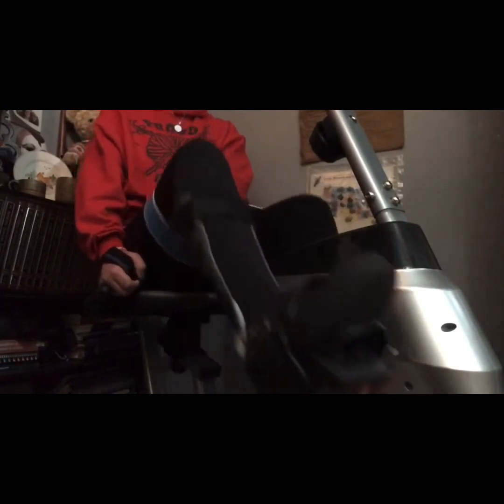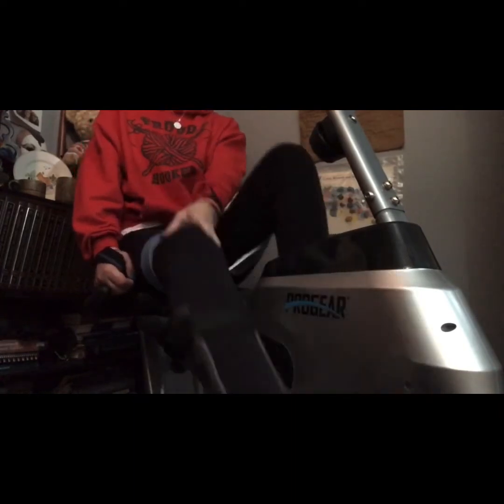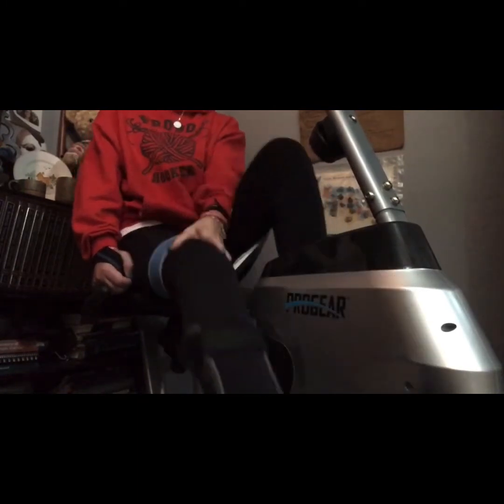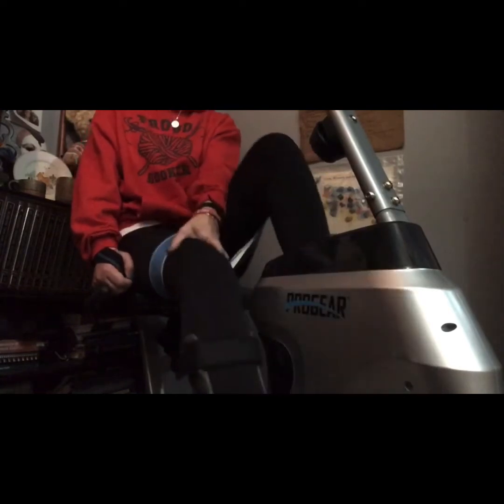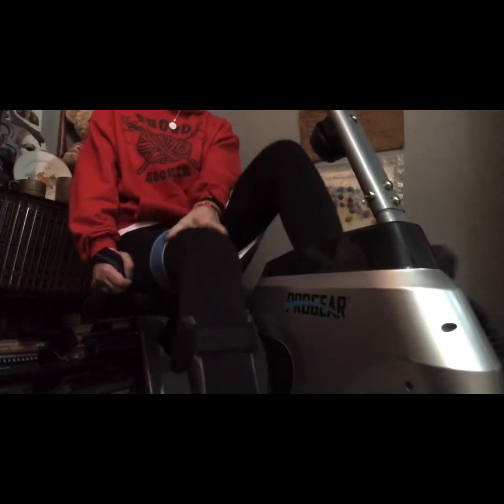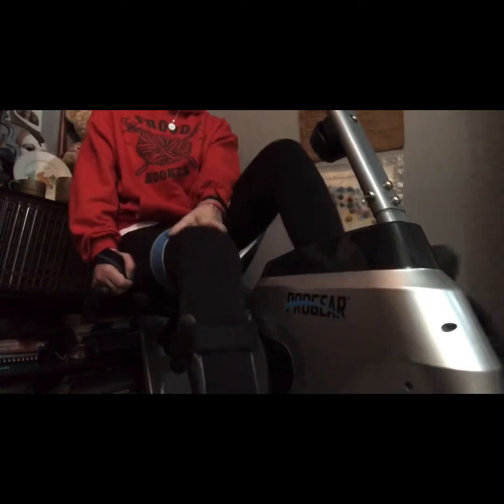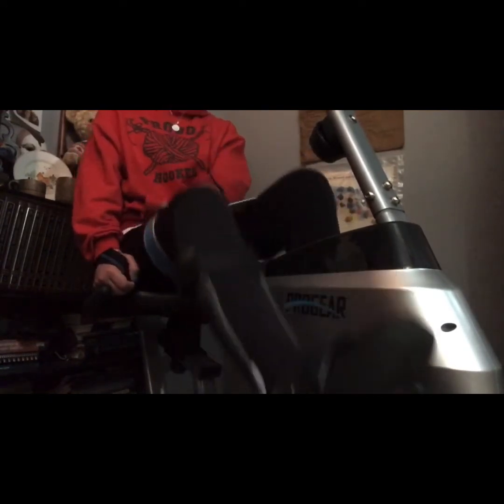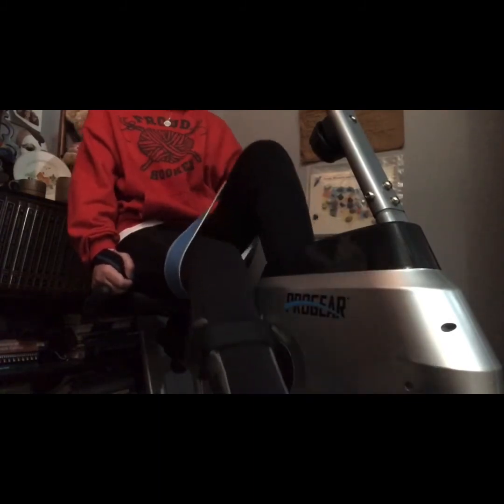My Stroke Journey ~ Home Rehab / Recumbent Bike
On May 19th 2020 I had a hemorrhagic stroke which left me with aphasia, hemiparesis on right side, brain surgery and left in I.C.U. Well I made it out alive!I would like to invite you to my journey as I heal and deal ;-)P.S If you would like to join me on this journey please leave a comment below. Aphasia doesn't just affect speech. It affects my ability to read and write. I will respond to every comment giving me a fun way to work on this and making you part of the journey

First I put my left leg in so I can control placement for my right leg.

 I also have to use my left hand for placement of my right leg.

 Once the star’s align just right I can get my right foot in.

I use this strap for so many things but today I’m using it to my leg from flopping out.

at first because I have to remind my body which mussels to fire 🔥